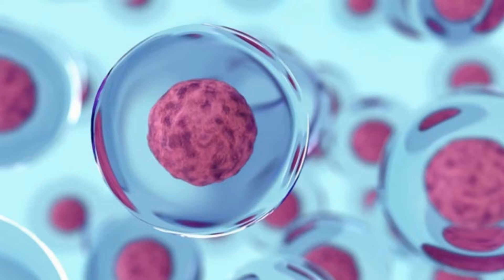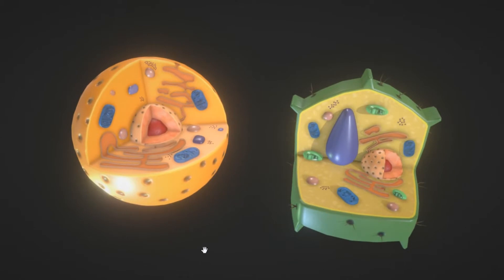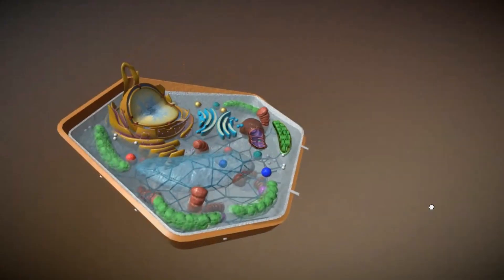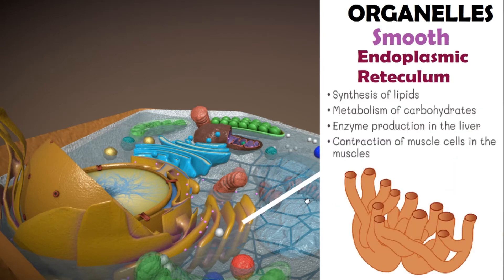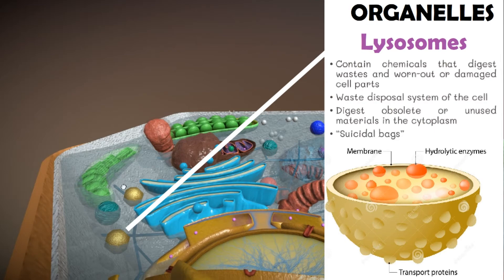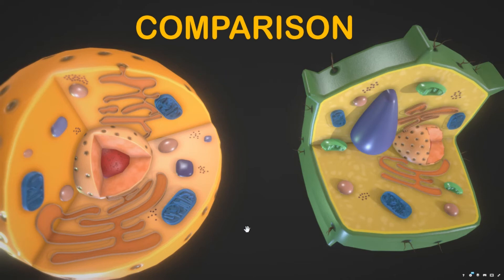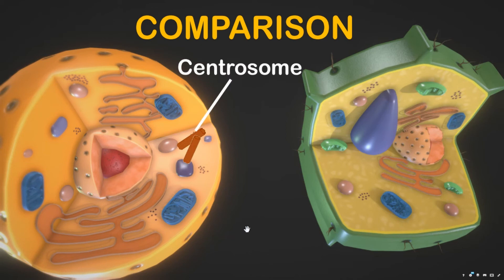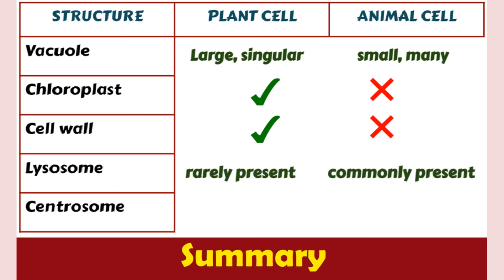Plant and Animal Cell (Parts and Functions) | Grade 7 Science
This video talks about cells and its parts and functions. In this video lesson, we will also differentiate animal cells and plant cells.